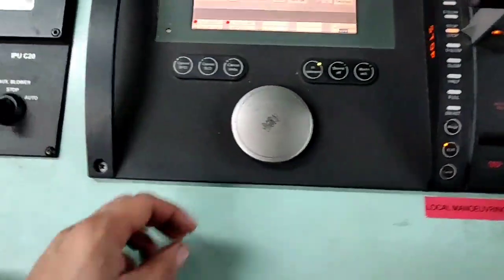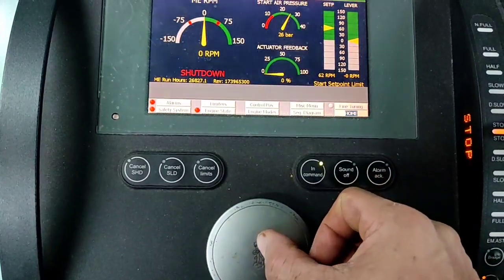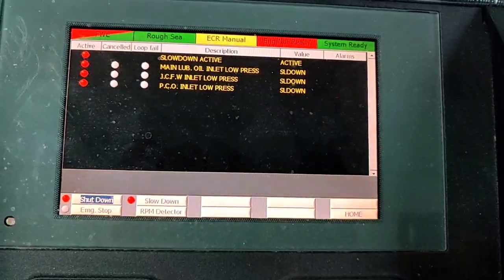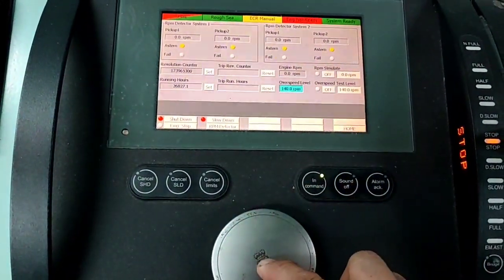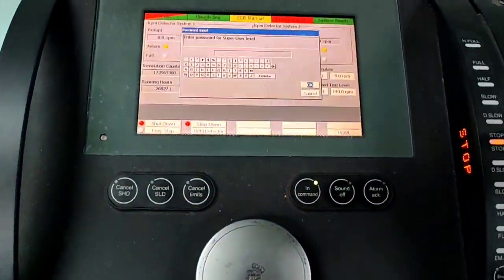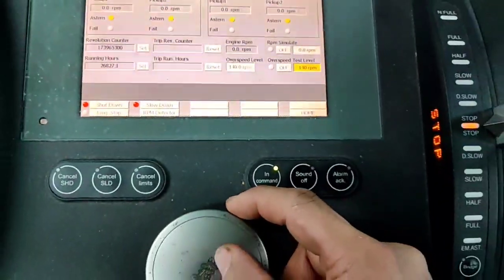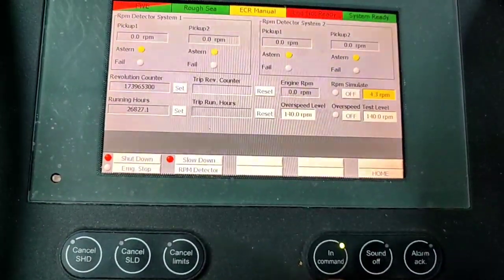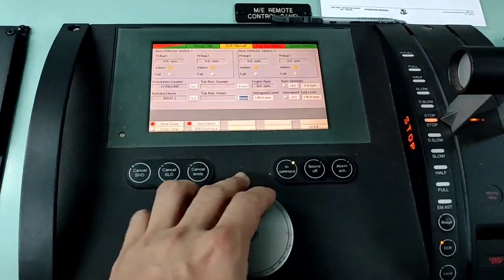Overspeed Test procedure / kongsberg / Man B&W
overspeed test / kongsberg / Man B&W